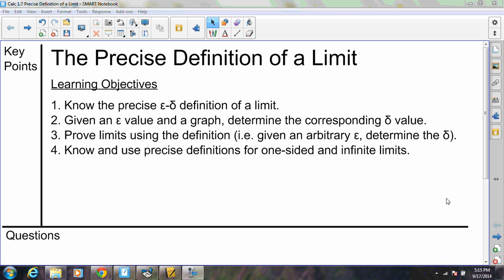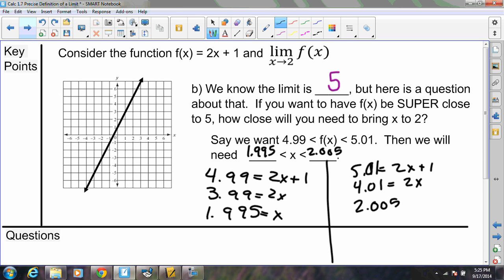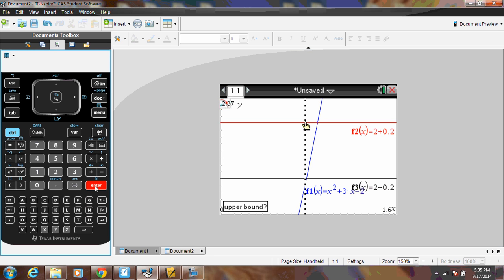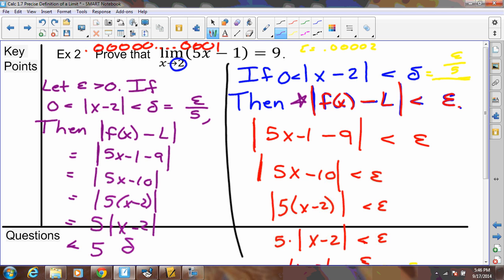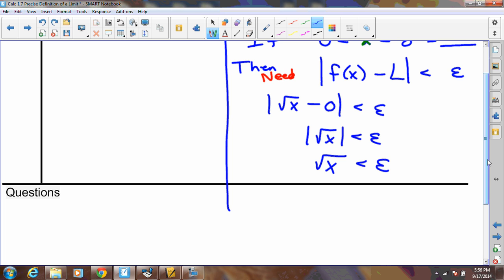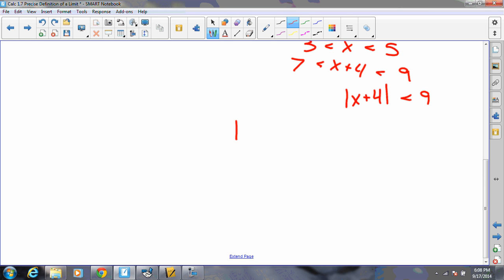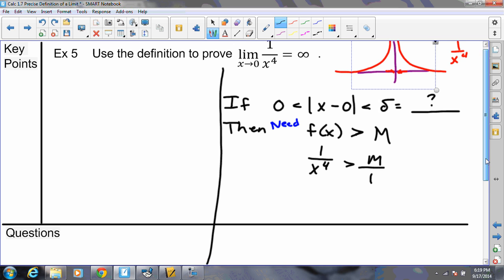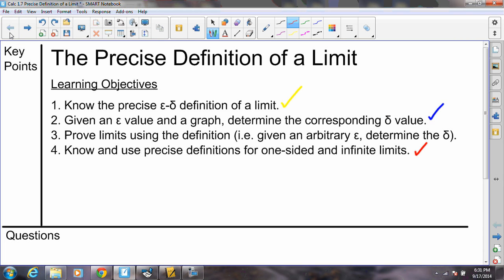Calc 1.7 Precise Definition of a Limit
This video introduces the precise epsilon-delta definition of a limit, and the precise definitions for one-sided and infinite limits.  It explores verbal, graphical, numerical and algebraic interpretations of the definition.